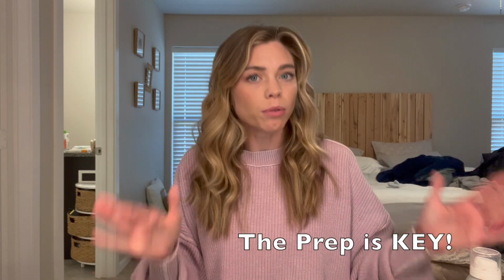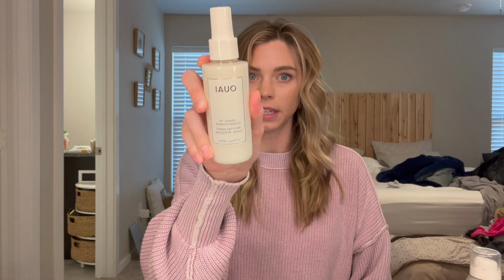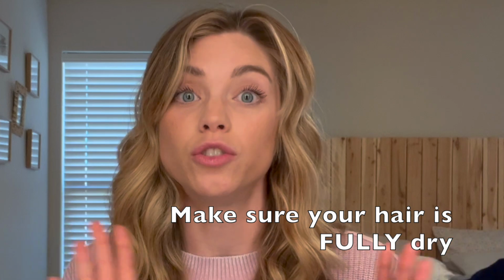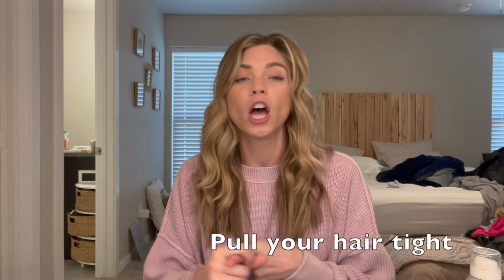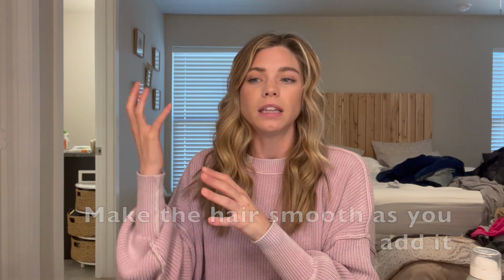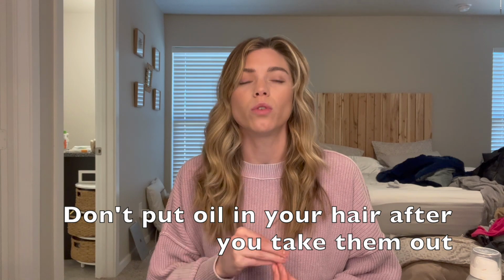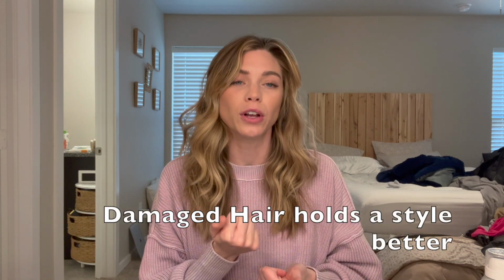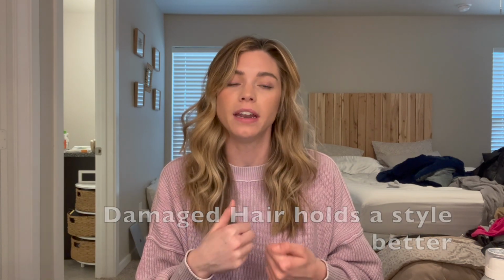how to get heatless curls to stay all day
If you are looking to keep your heatless curls lasting all day, check out my tips in this video.

It's all about the prep work and wrapping your hair in your heatless curler when your hair is DRY.

You also want to make sure you don't have too much product in your hair because too much hair product will weigh down your hair.

To help your curls stay in place all day, finish with a light hairspray. This will help lock in the curls and prevent them from falling out. And there you have it - beautiful, heatless curls that will last all day!